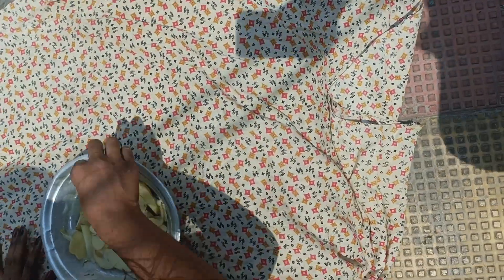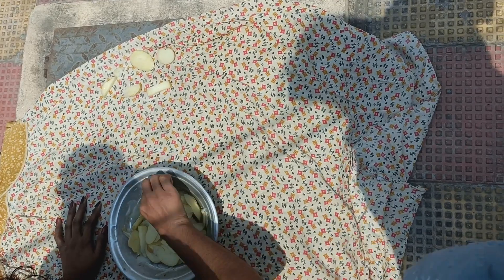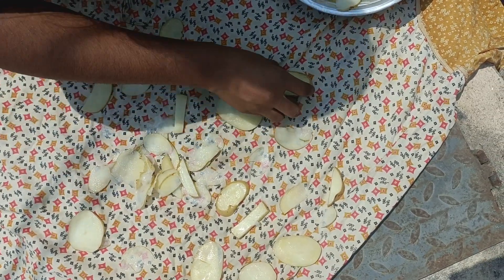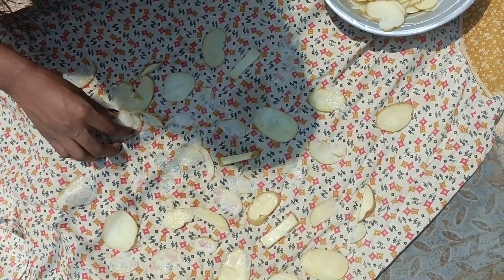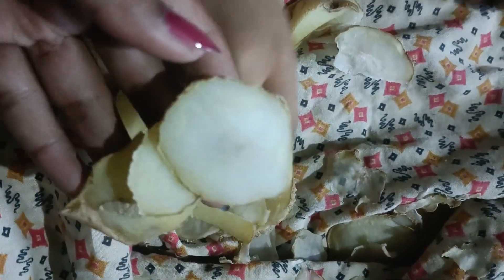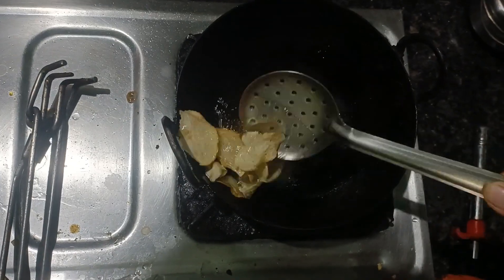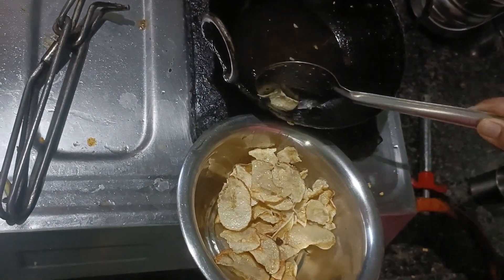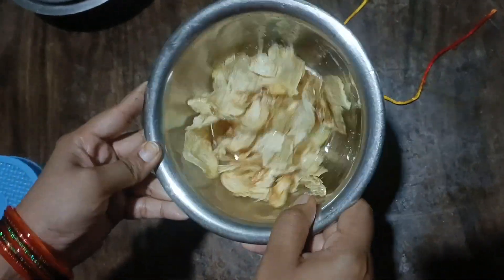potato chips | home made